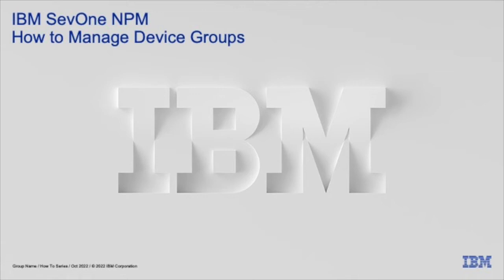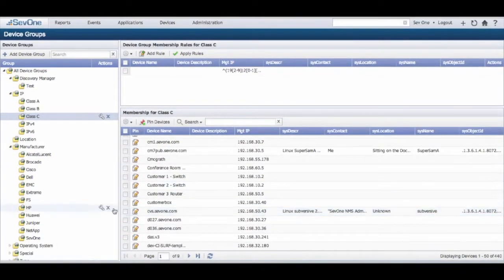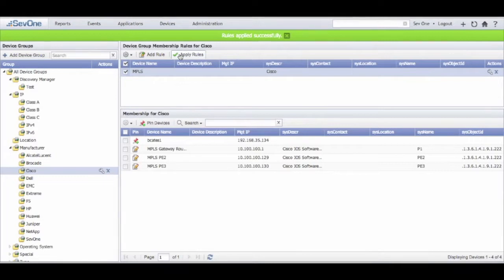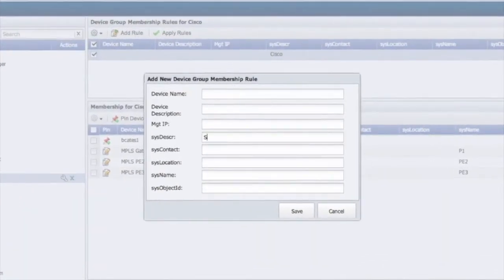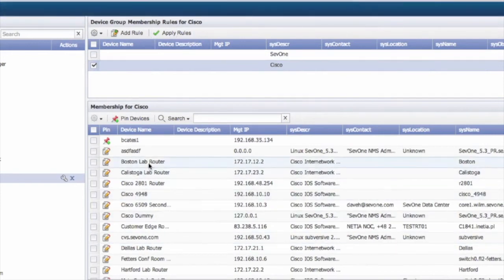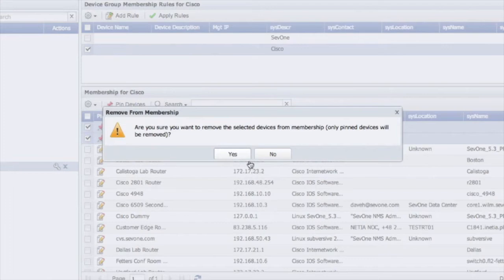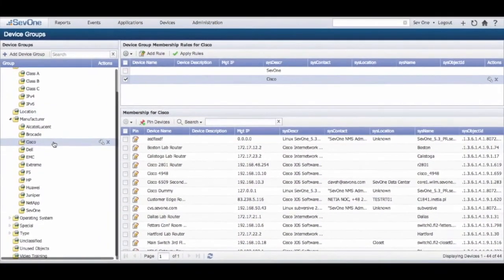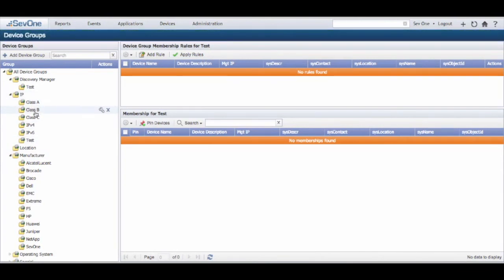How to Manage Device Groups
Learn how to manage device groups in IBM SevOne NPM.